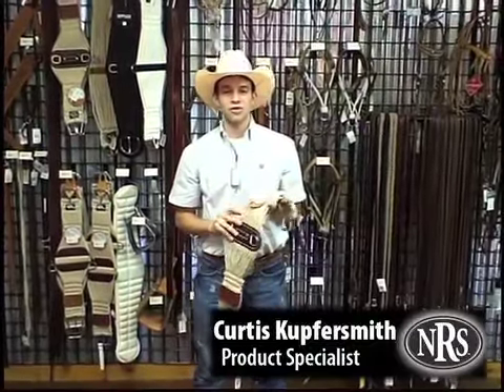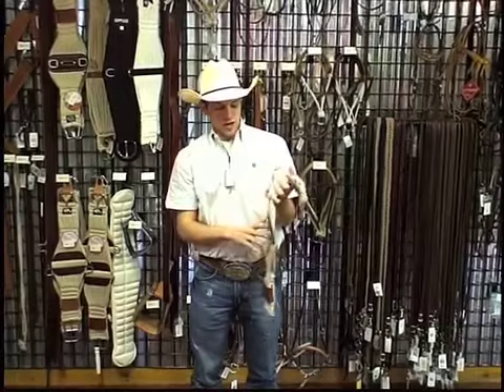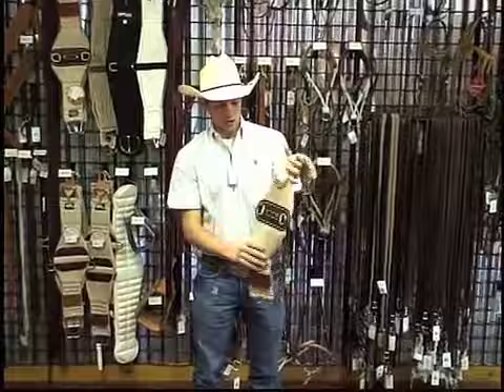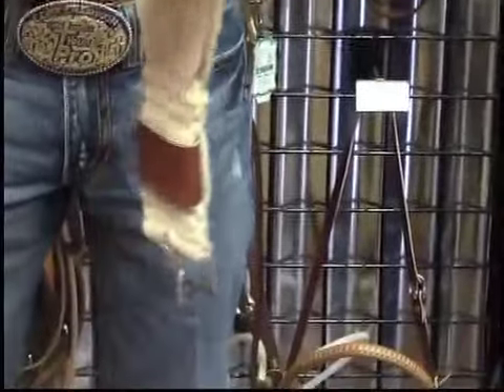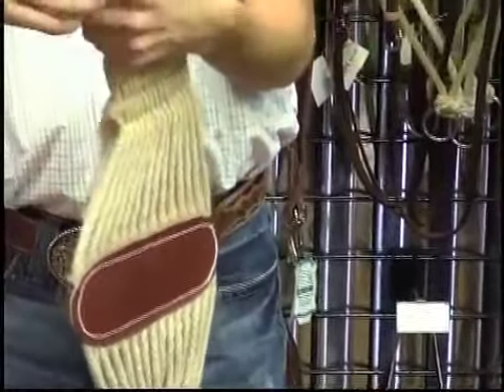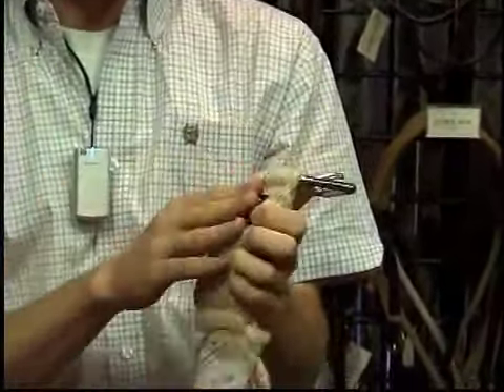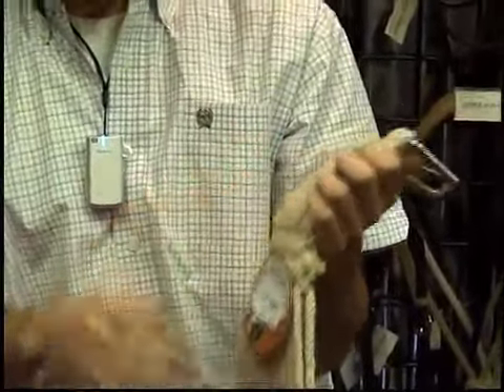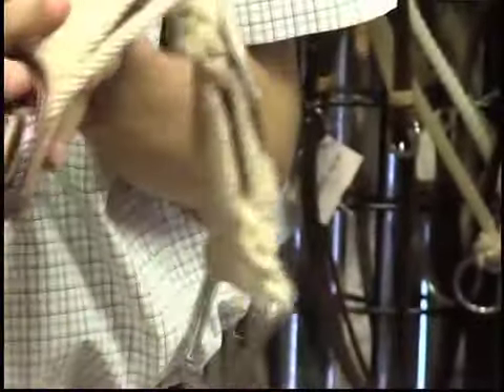NRS Premium Cinch.mov